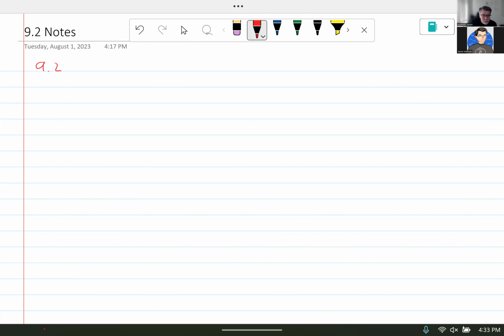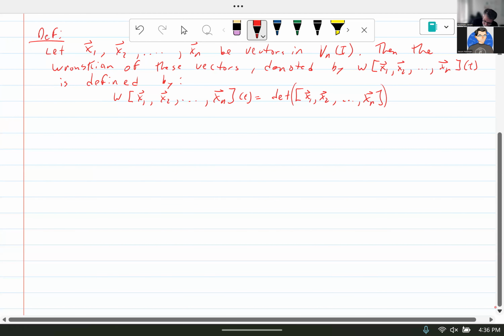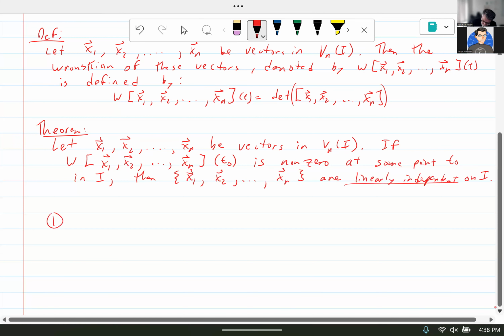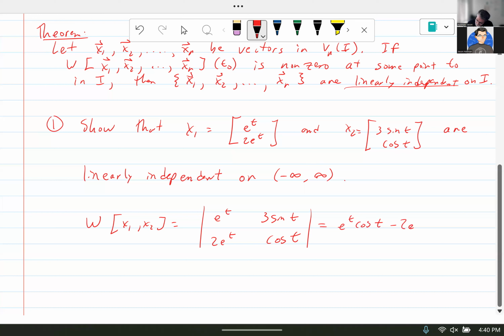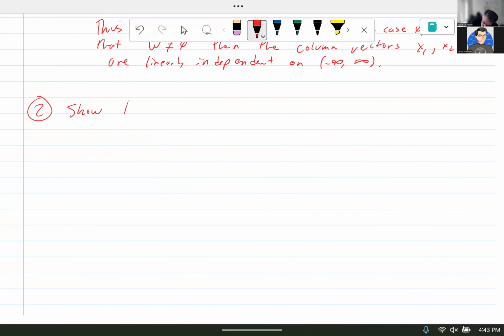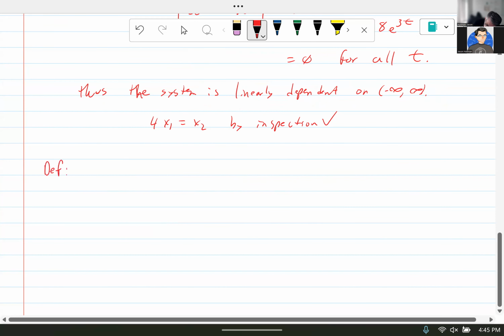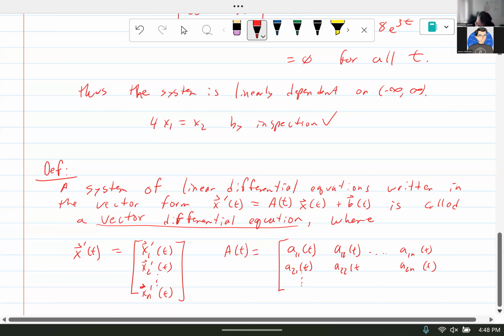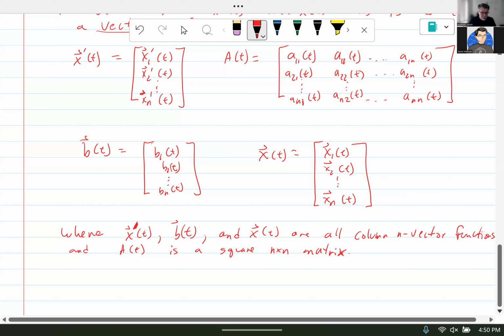Math 250 - Section 9.2